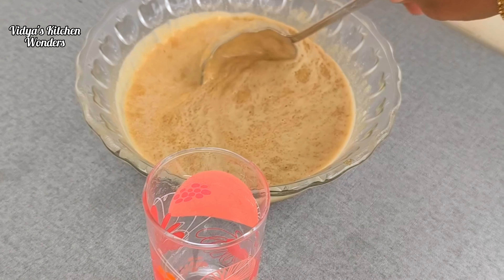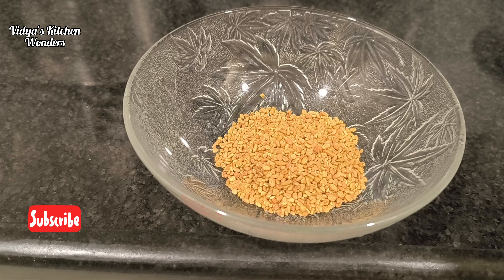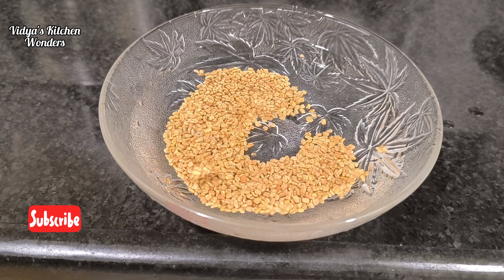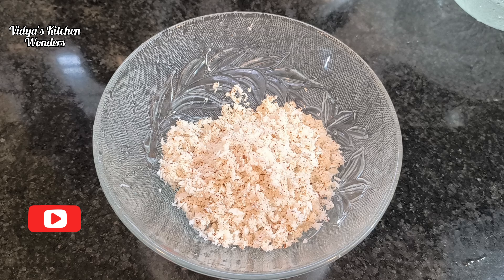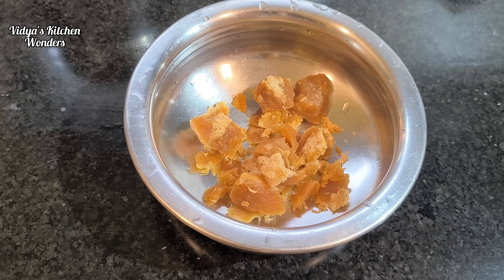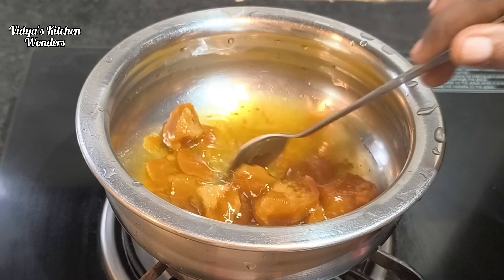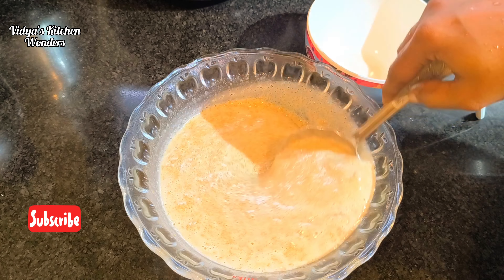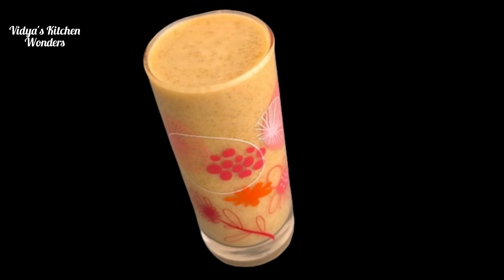കർക്കിടക മാസത്തിൽ ആരോഗ്യം നിലനിർത്താനും ശരീരം പുഷ്ടിപെടുത്താനുംUluva pal|Uluva Pizhinjath|UluvaKanji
Hai I am Vidya here I am sharing Uluva(fenugreek seeds) Paal Recipe. The main reason fenugreek seeds are used during the monsoon season is they helps in digestion, acid reflux (heartburn) and any stomach ailments.